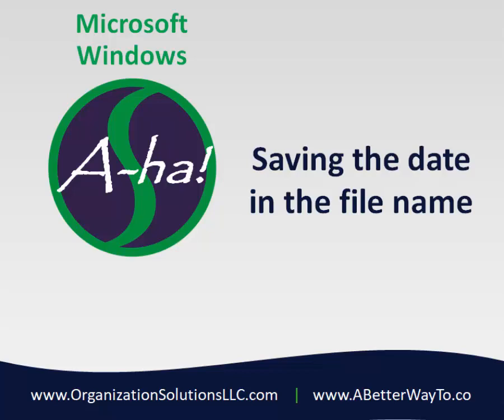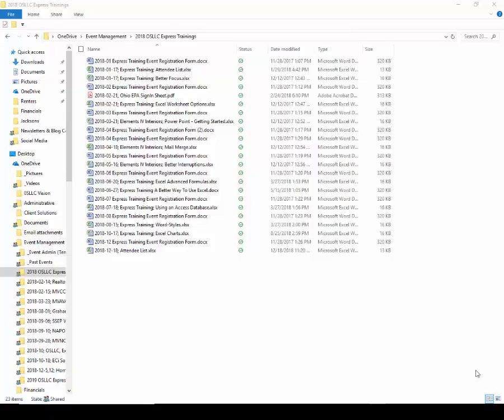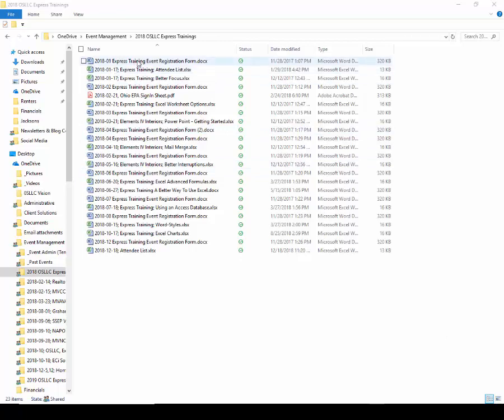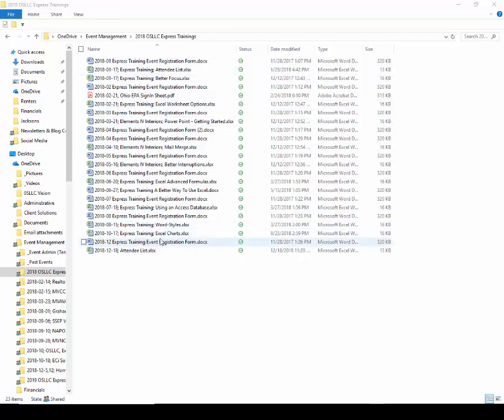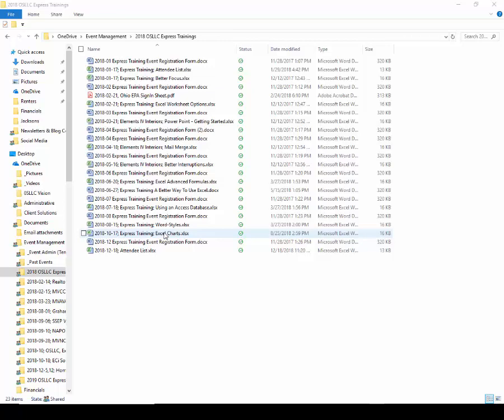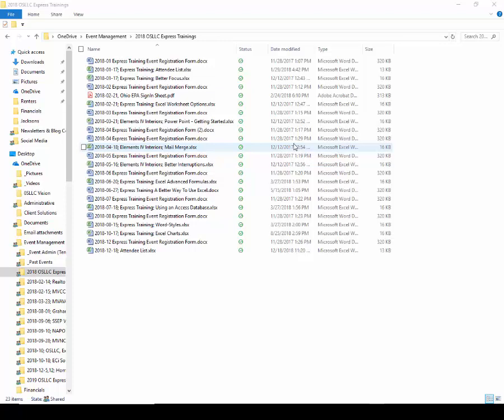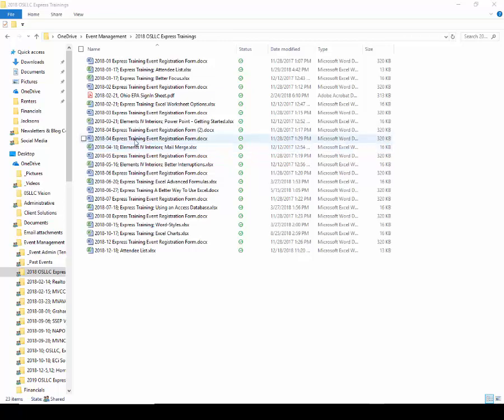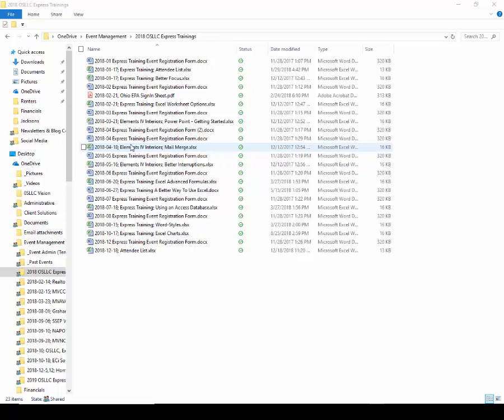Windows Tips & Tricks - Saving the Date in the File Name [A-ha! #118]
Struggling to keep your files organized in Microsoft Windows? Learn how to include the date in your file names for better sorting, tracking, and efficiency! Perfect for work, school, or personal use.